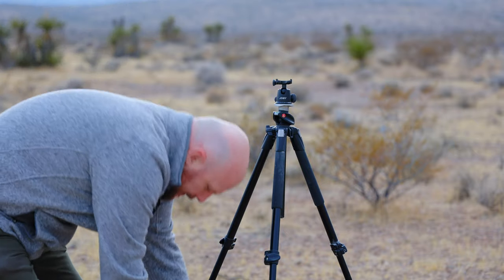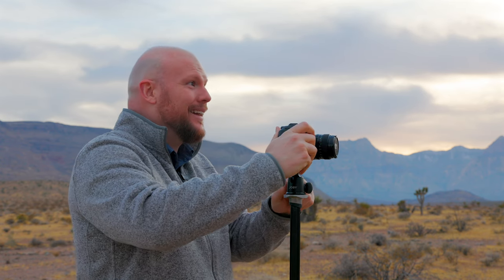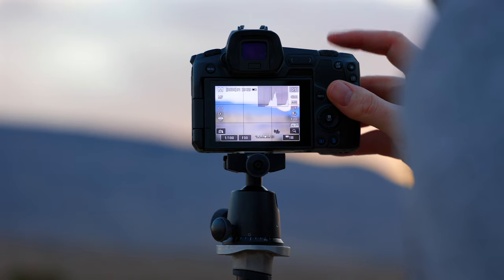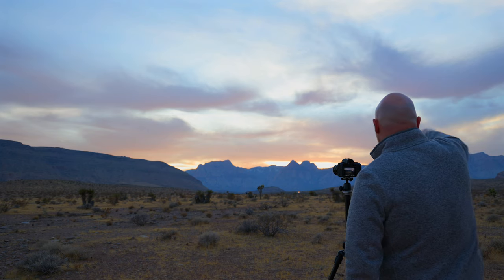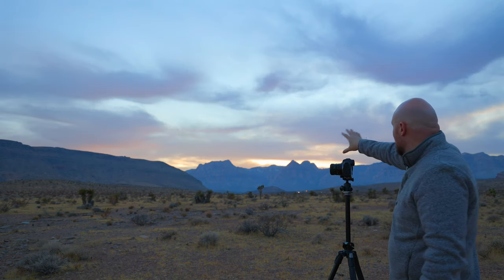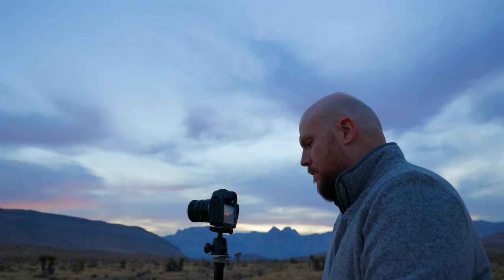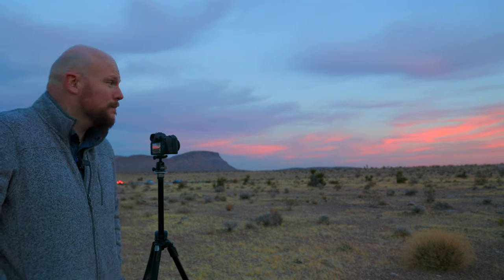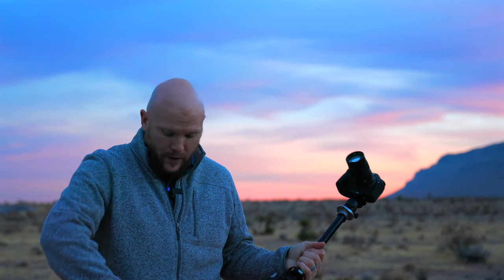Red Rock Canyon Sunset Photography - Sky EXPLODED! Vintage Canon Lenses & Sunset Prediction App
Came out to Red Rock Canyon to get some sunset photography. The sky was just amazing! This was another great opportunity to take out my vintage canon FD lenses again. Used the Alpenglow to predict a very good sunset, which helped me get in the right place at the right time.